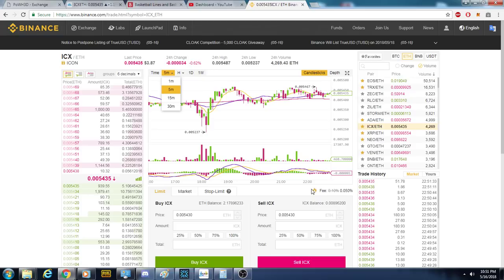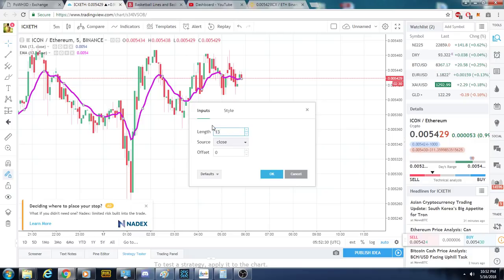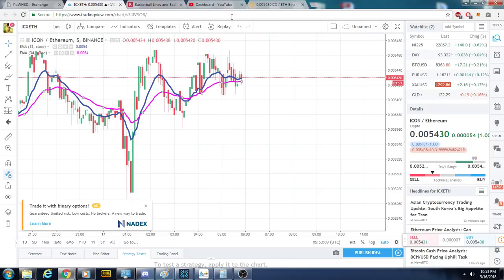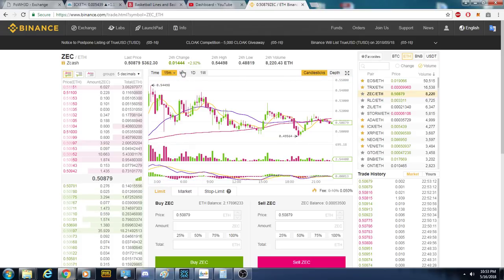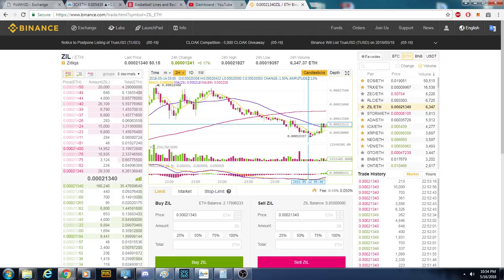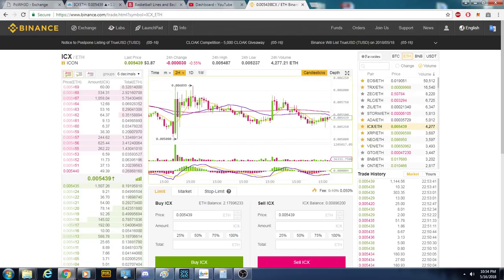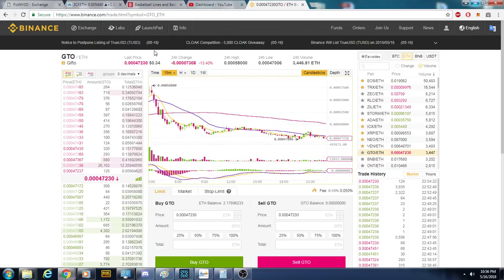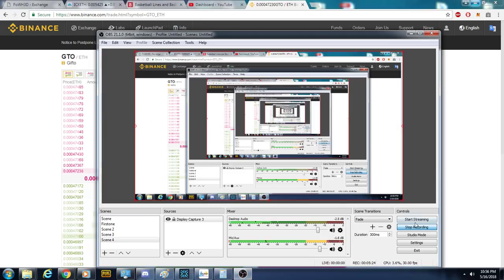How to Choose Coins to Trade for the Day